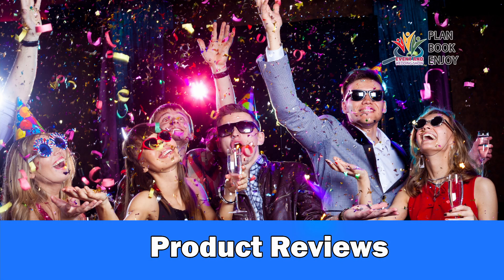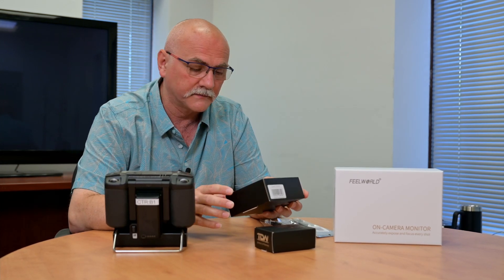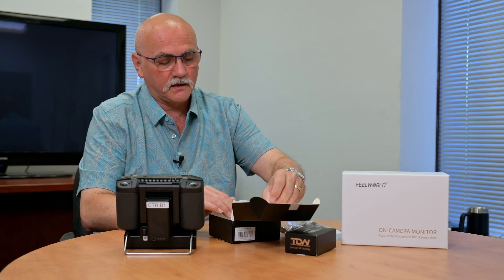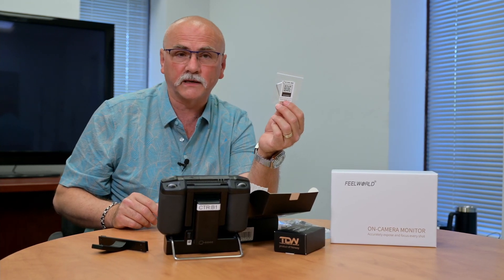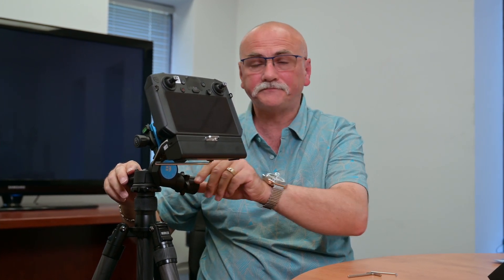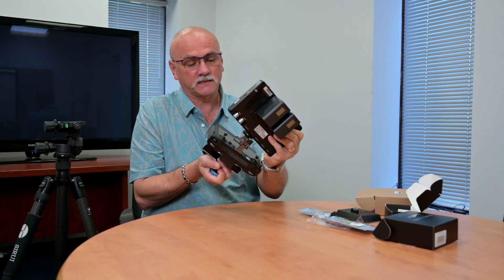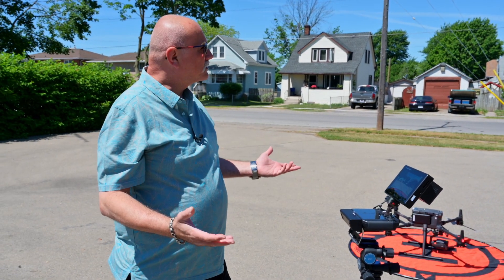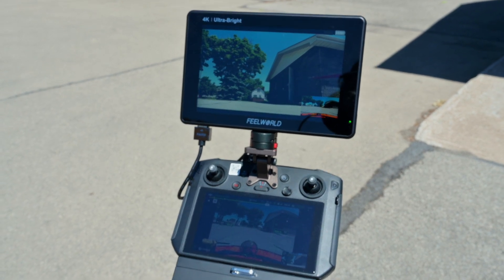DJI Enterprise Controller & Thor's Drone World Accessories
We're trying out a couple of accessories from Thor's Drone World and the Feelworld 7" Ultra Bright external monitor for use with the DJI Enterprise Controller for the M300 RTK drone.